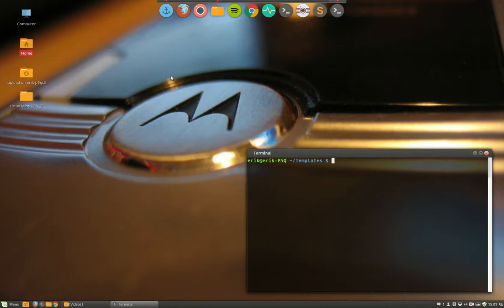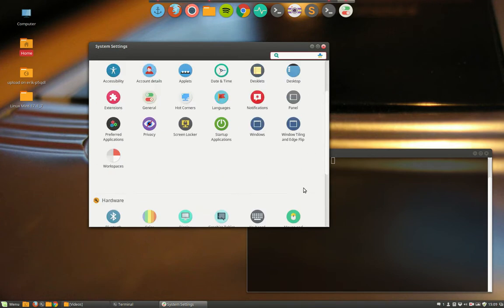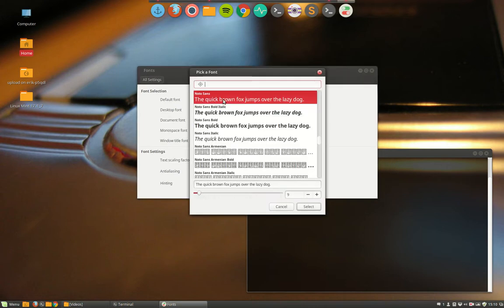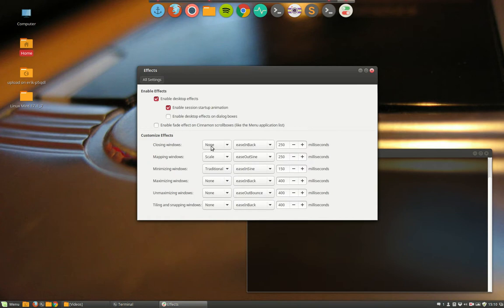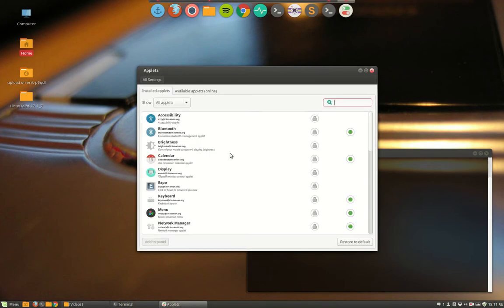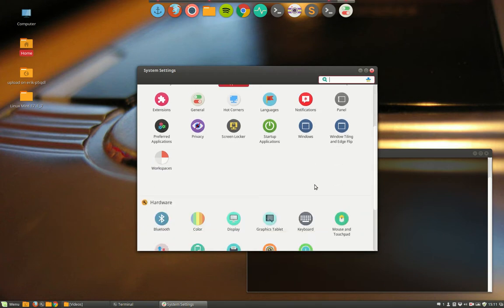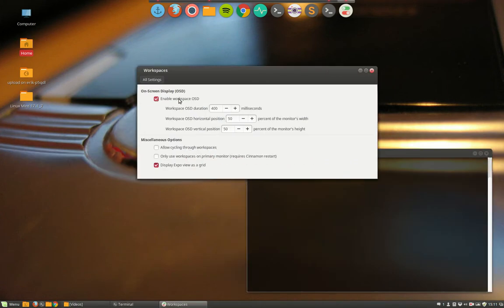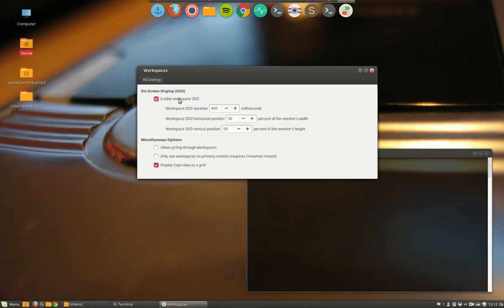Quick Guide to Linux mint 17.1 episode 10 : system settings